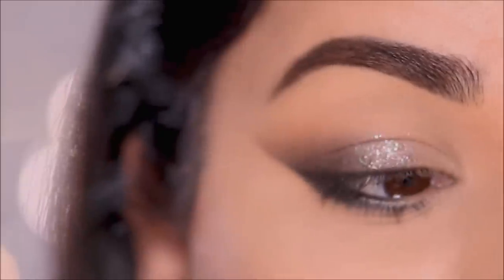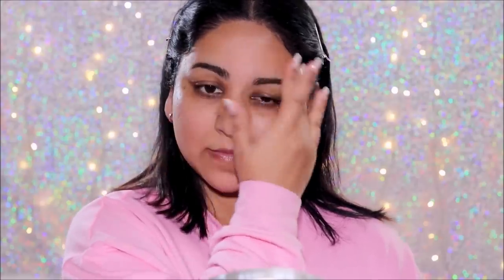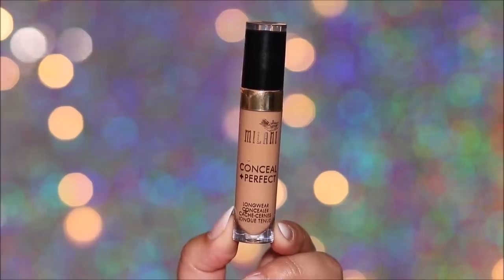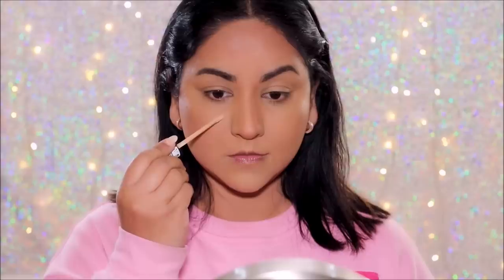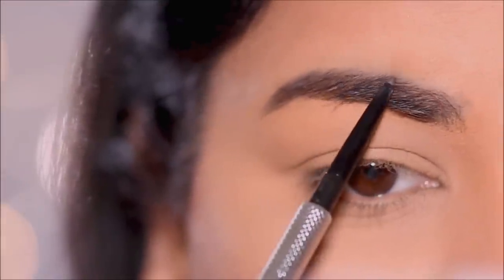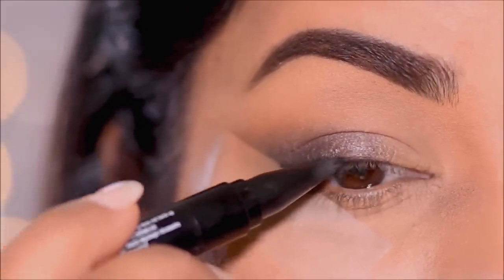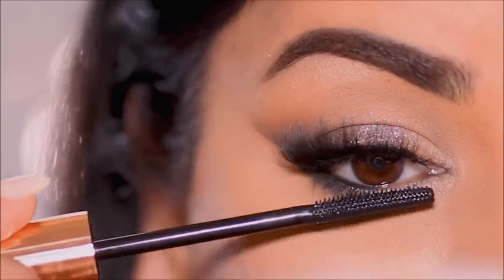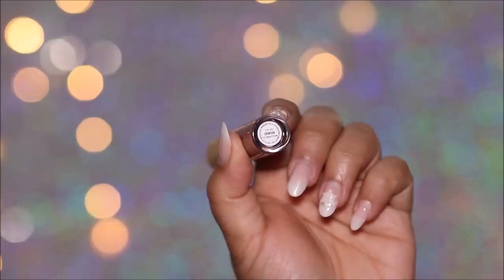Would you try this Effortless NYE 2022 Glam Transformation?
NYE 2022 is just around the corner and here's an effortless glam transformation for the occasion. This eye makeup is especially flattering if you have hooded eyes. I hope you enjoy this tutorial. Lots of love, Smitha

Indeed Labs Hydraluron Moisture Jelly
INDEED Hydraluron+ Tinted Lip Treatment (Red)
Tatcha The Silk Peony Melting Eye Cream
Benefit Cosmetics The POREfessional: Lite Primer Water-Based Pore Primer
Coastal Scents Eclipse Concealer Palette
Ofra Absolute Cover Foundation in shade 6
ColourPop Pretty Fresh Hyaluronic Creamy Concealer deep dark 200 n (to contour)
Milani concealer in 135 and 145
Too Faced Born This Way Ethereal Setting Powder
Benefit The POREfessional: Super Setter
Benefit Precisely, My Brow Pencil - Shade 4.5
Maybelline New York Master Kajal Khol Liner - Pitch Black
bareMinerals Mineralist Treasured Eyeshadow Palette
Colourpop Sweet Talk Pressed Powder Eyeshadow Palette
Charlotte Tilbury Pillow Talk Push Up Lashes! Mascara
CHARLOTTE TILBURY Filmstar Bronze & Glow palette
HAUS LABORATORIES HEAD RUSH BLUSH/HIGHLIGHTER DUO Palette
City Beauty City Lip Pink Taupe (matte)
City Beauty City Lips - Plumping Lip Gloss (Crimson)

♡ ♡ Smitha Deepak ♡ ♡